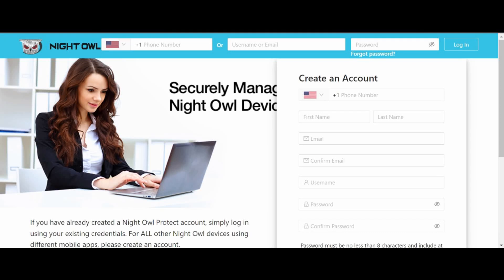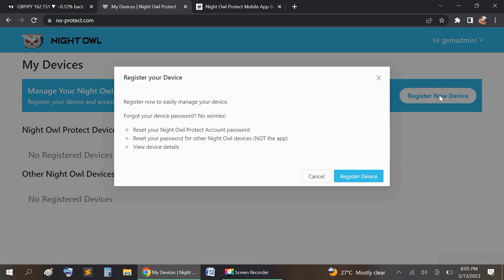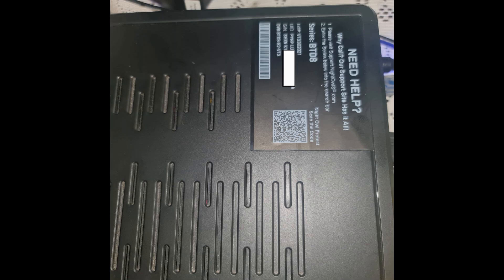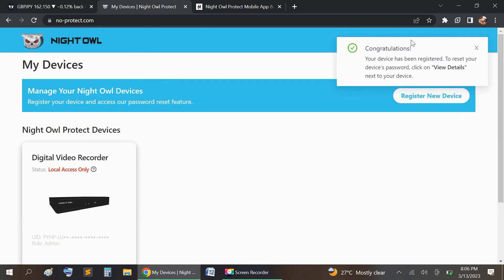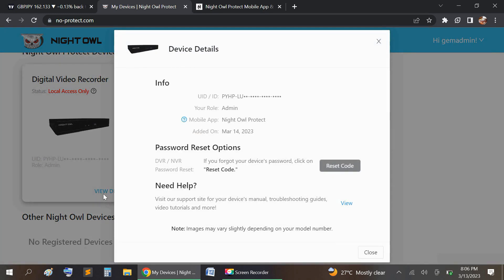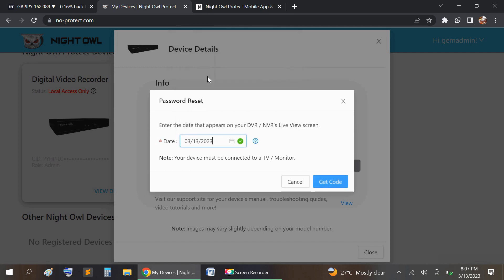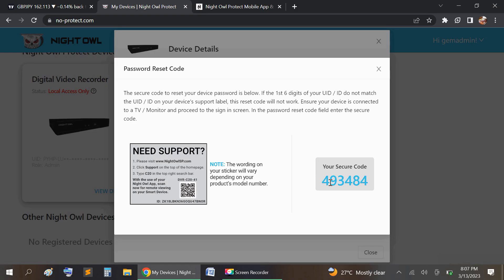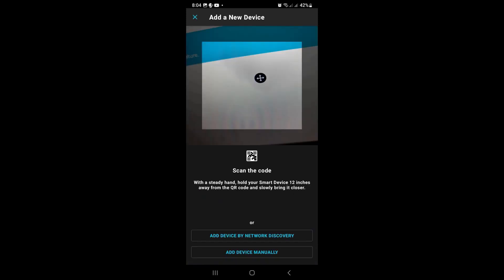Reset your Password, Dont have a Password no worries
how to reset you night owl 4k password for your dvr